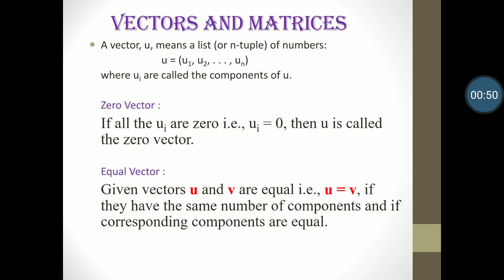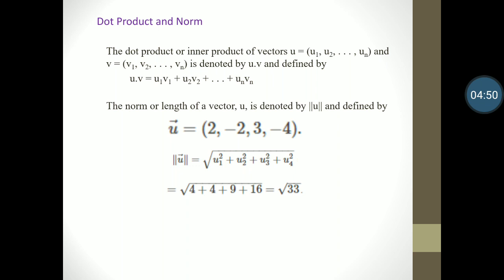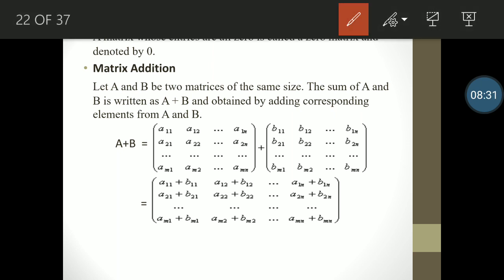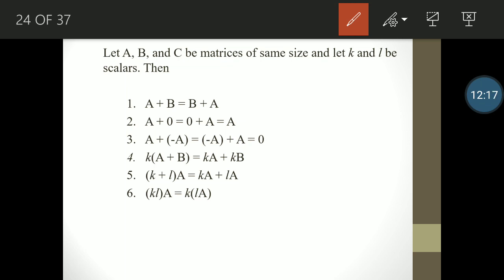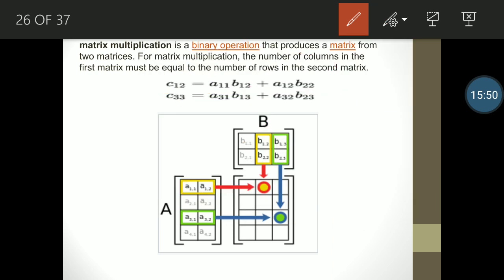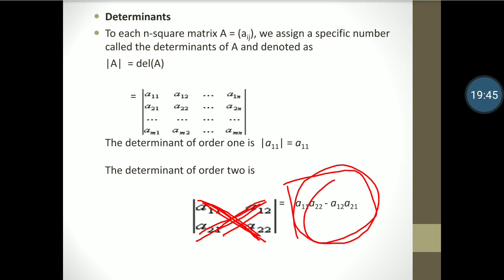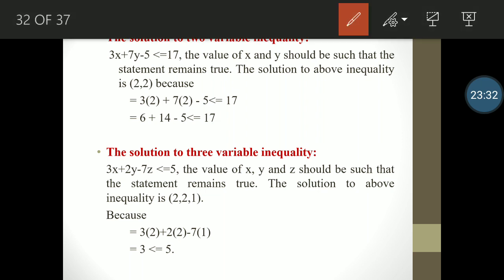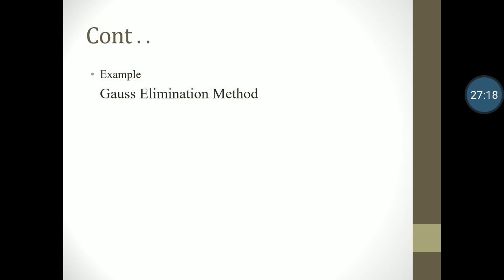vector and matrices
introduction to vector and matrices